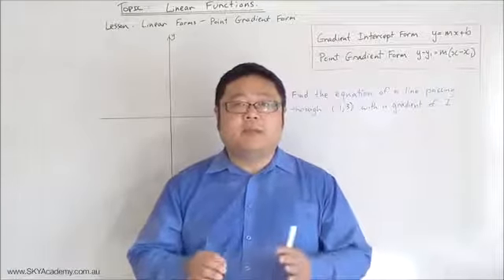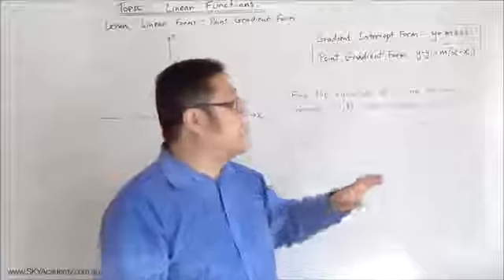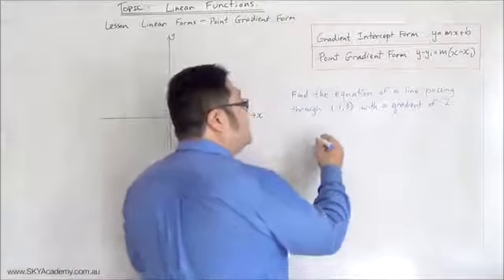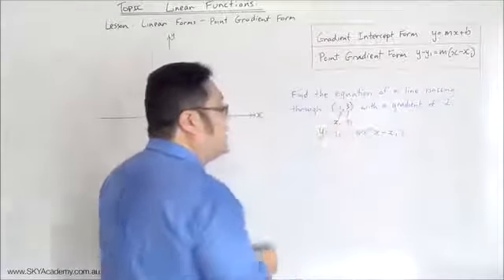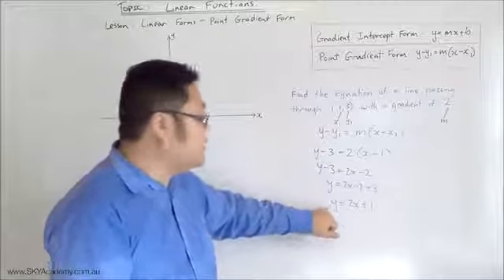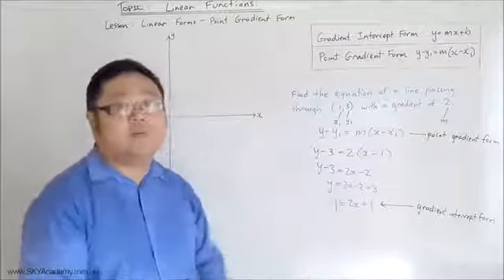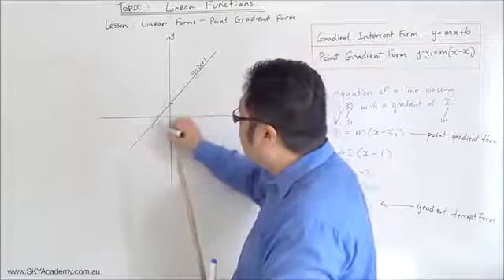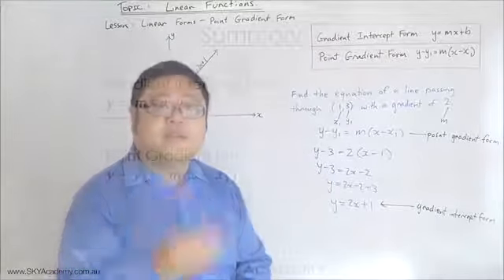Linear Equations Point Gradient Form Sky Academy